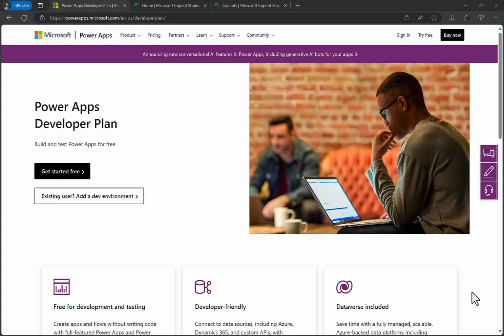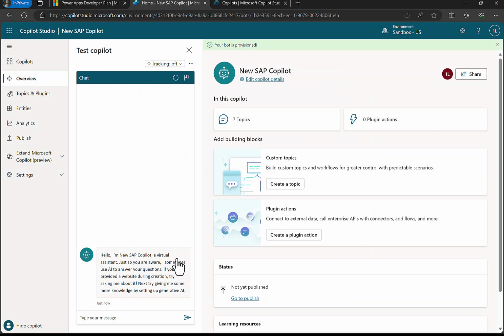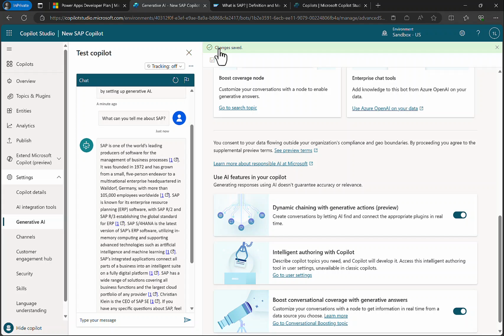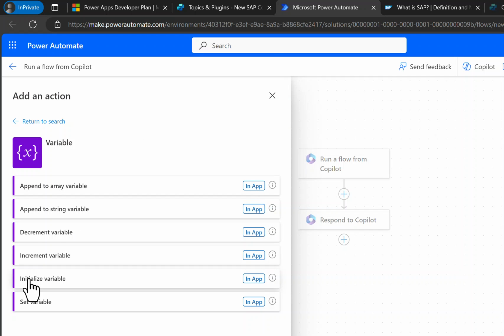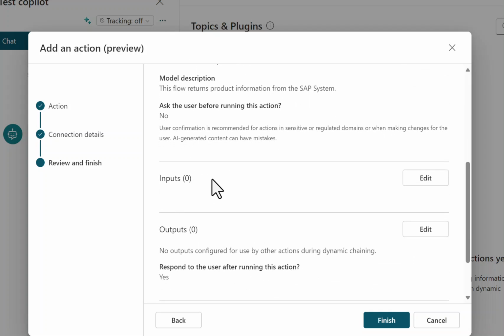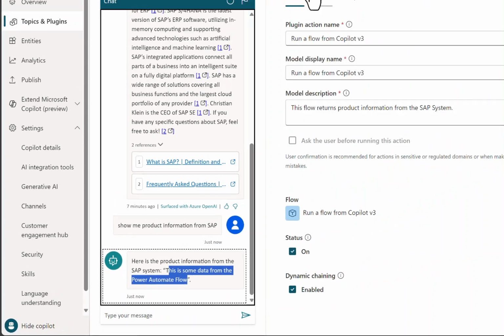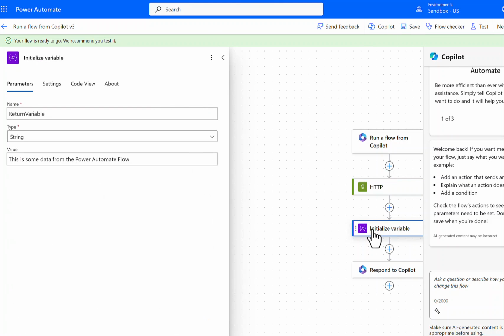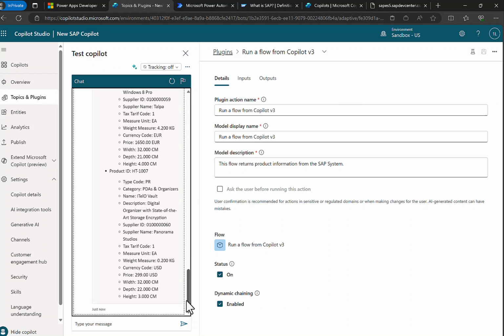Getting started with Microsoft Copilot Studio & SAP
Create your own Copilot that connects to your SAP system is easier than ever!

Using Microsoft Copilot Studio you can create plugins that call a Power Automate Flow which then fetches data from SAP.

Now you are ready to go. Follow along and create your own Copilot Chatbot within the next 10 minutes!